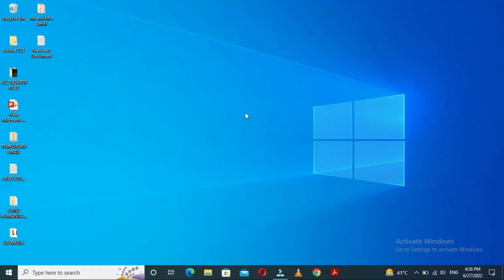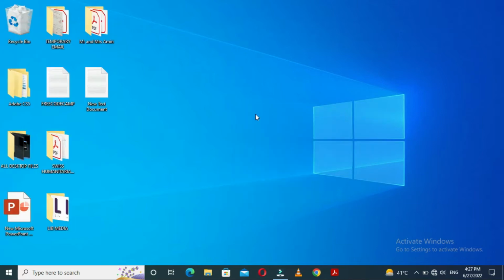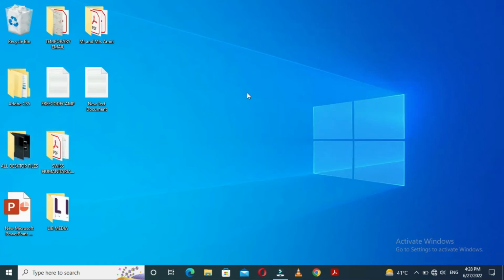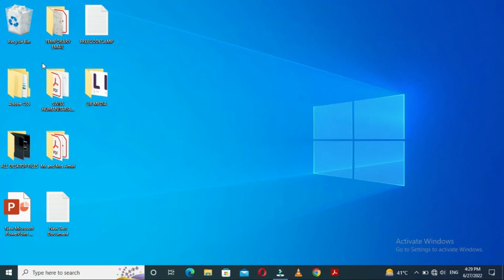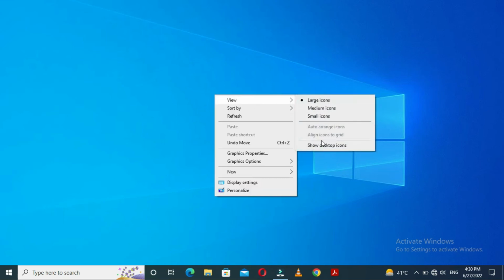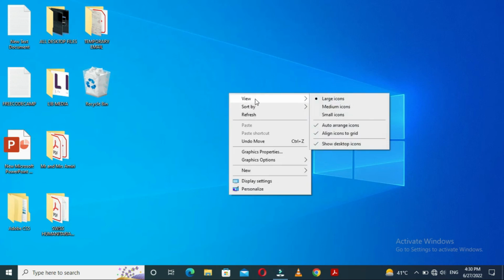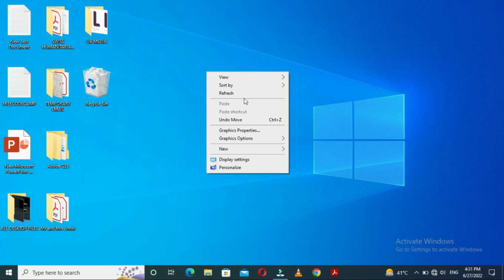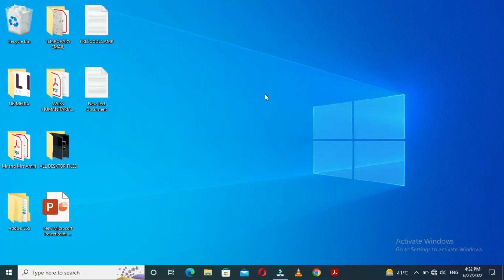How to Arrange and Hide / Unhide Files and Folders on Desktop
In this Video, you will learn how to arrange or Organize files / folders and hide / unhide files and folders in Desktop.